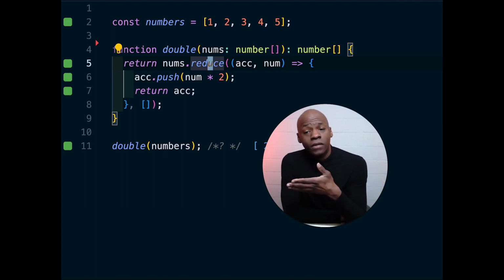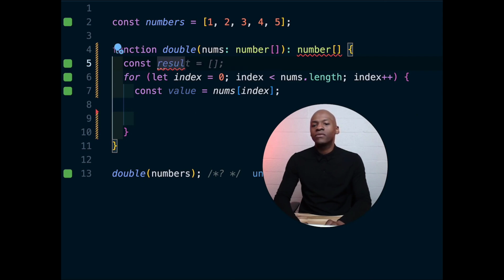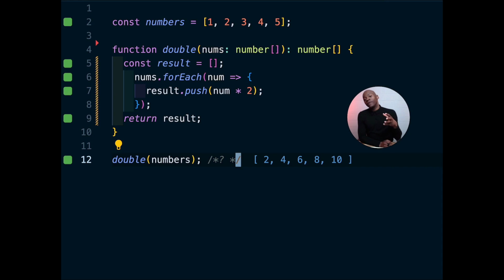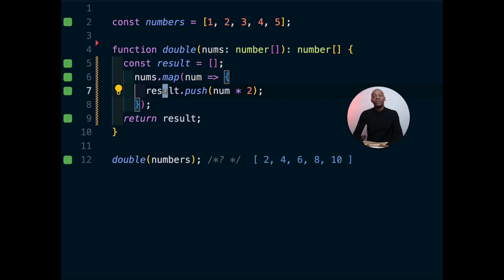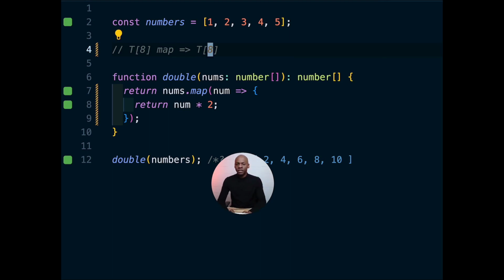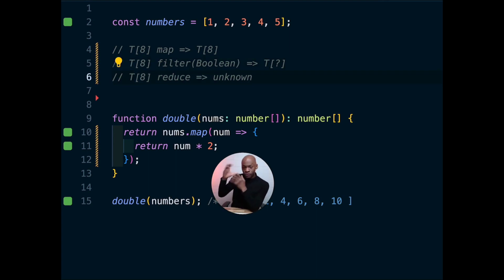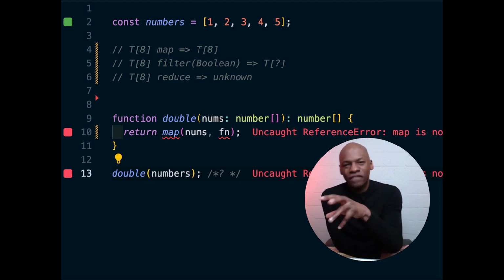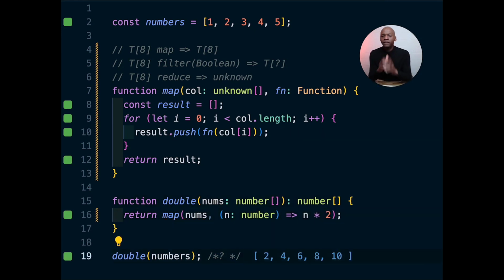Refactoring session: Use the right tool for the right problem (reduce vs map vs filter vs forEach..)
🛠️ Refactoring Session: Use the Right Tool for the Right Problem 🛠️

Ever found yourself confused about when to use reduce vs map, filter, or forEach in your coding projects? Say no more! I'm thrilled to announce my latest video is now LIVE on YouTube, where we dive deep into these essential JavaScript methods, helping you understand their differences, and guiding you on choosing the right tool for solving specific problems in your code.

👉 In this video, we cover:

An overview of reduce, map, filter, and forEach.
Practical examples demonstrating each method's use cases.
Tips on refactoring code for readability and efficiency.
Best practices to enhance your coding skills.
Whether you're a beginner looking to solidify your understanding or an experienced developer seeking to refine your refactoring techniques, this session is packed with insights and tips to elevate your coding game.

🔗 Watch Now: [Insert your YouTube video link here]

Let's sharpen our tools and make our code cleaner, more efficient, and more readable together! 🌟